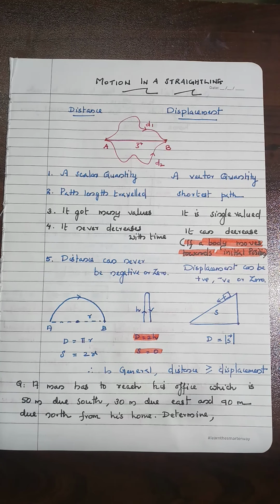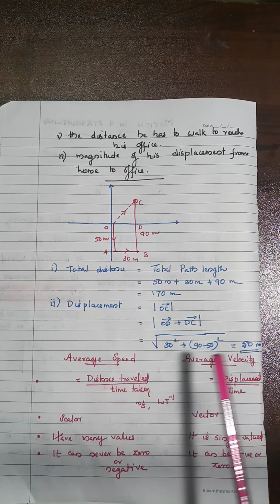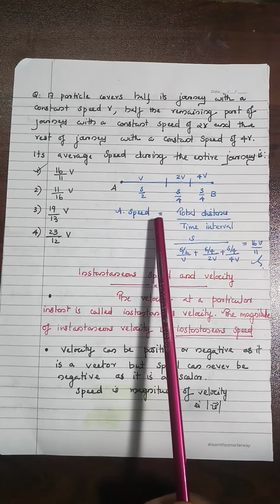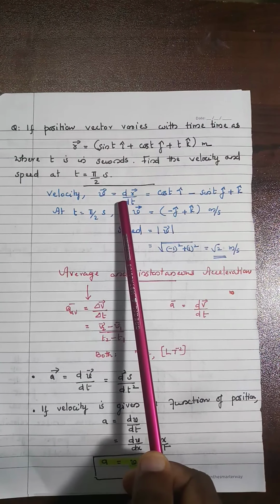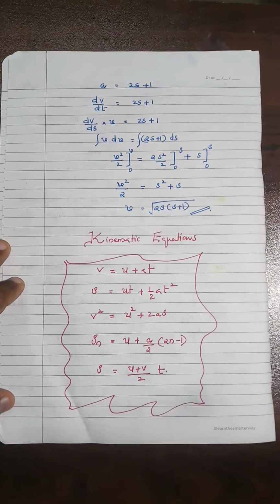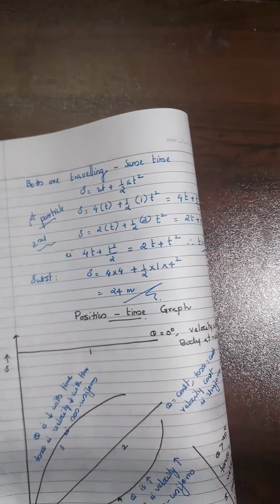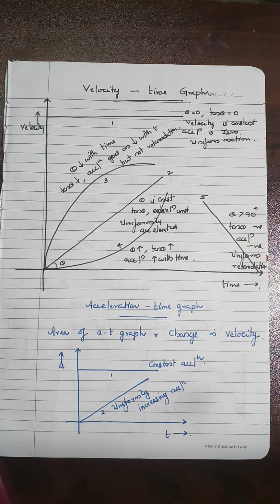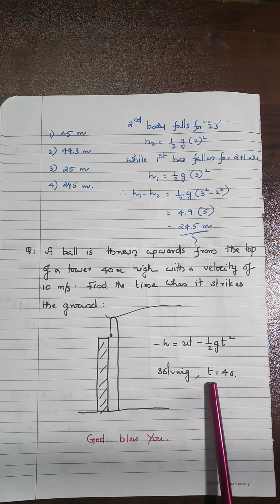Motion in a Straightline- Quick Revision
for NEET JEE KEAM aspirants